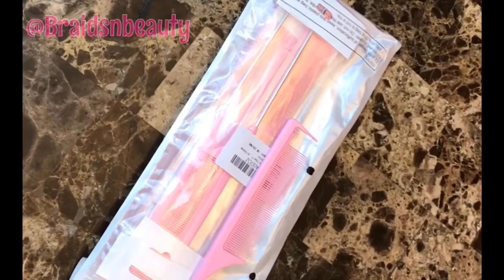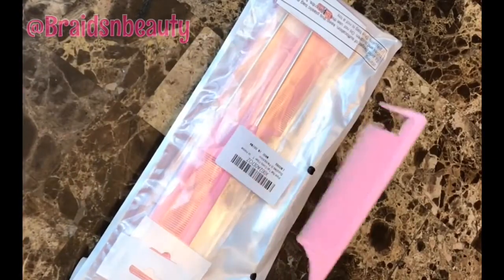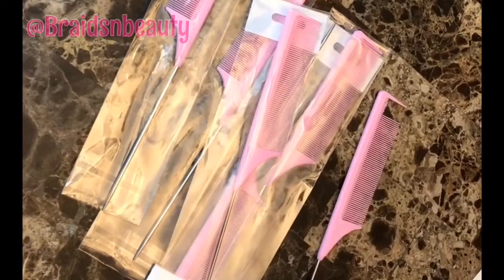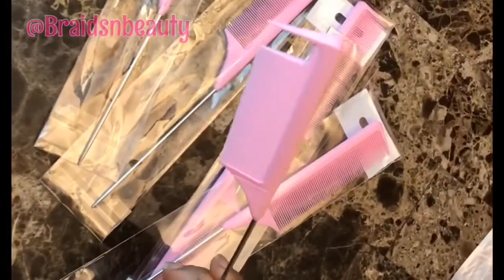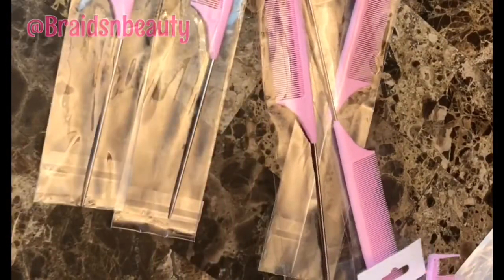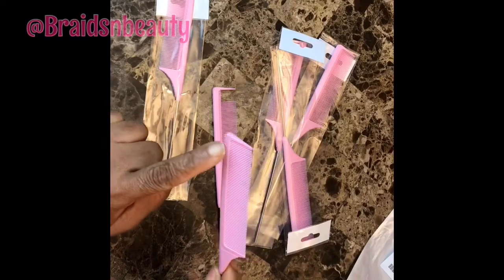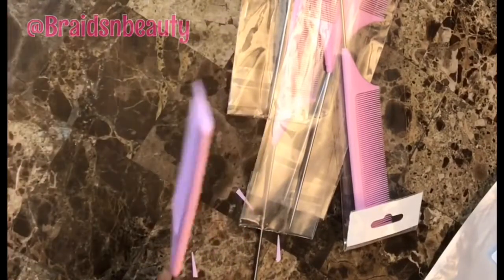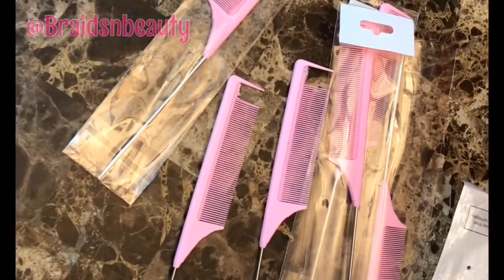BEST PARTING COMB//Amazon find 1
Getting the right parting comb is one of the problems we have as braiders, and it can get quite expensive..